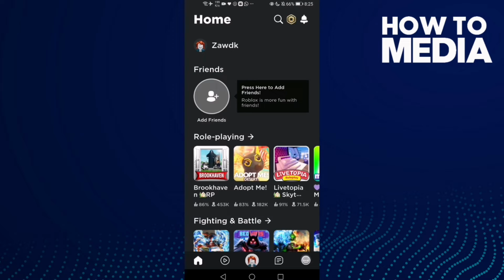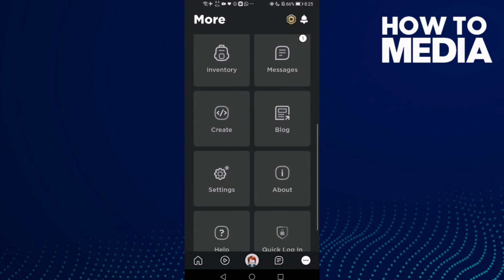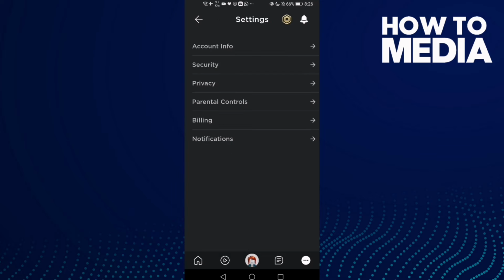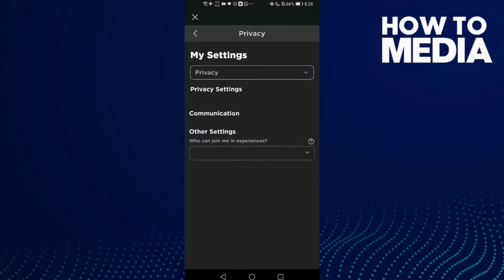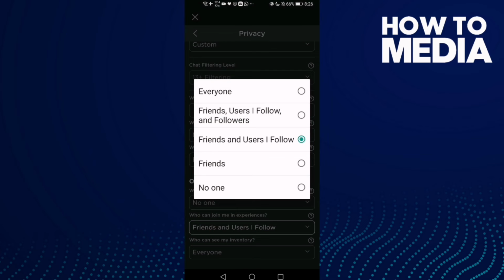How to Find Who Can Join Me in Experiences on Roblox Mobile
in this video we discuss :